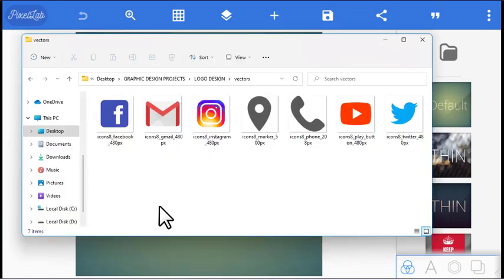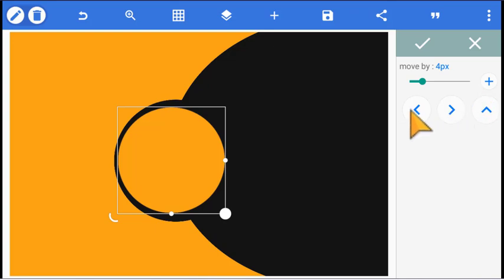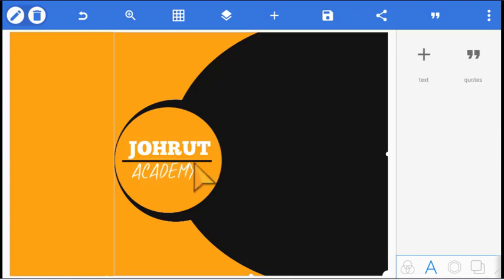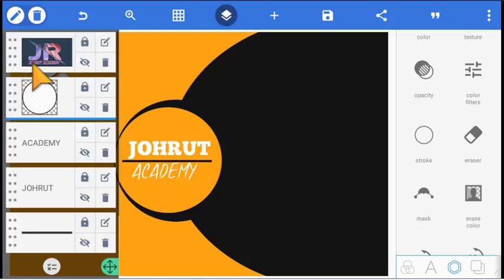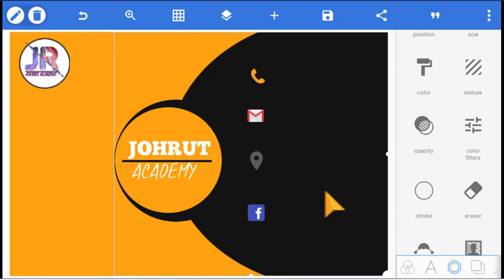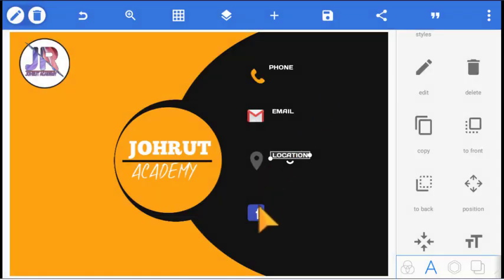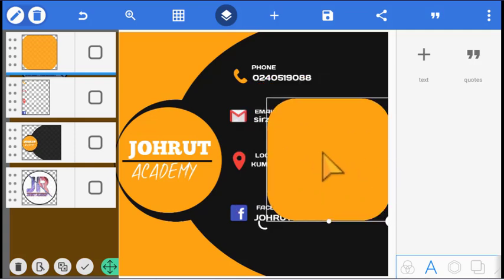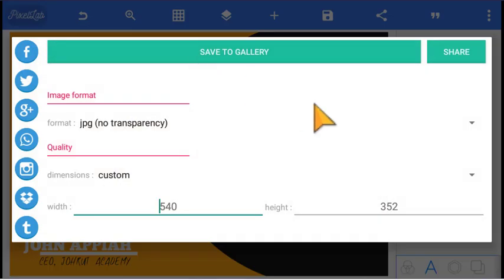HOW TO DESIGN A BUSINESS CARD USING THE SMARTPHONE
This video will teach you how to design a complimentary card or business card using pixellab app on the smartphone